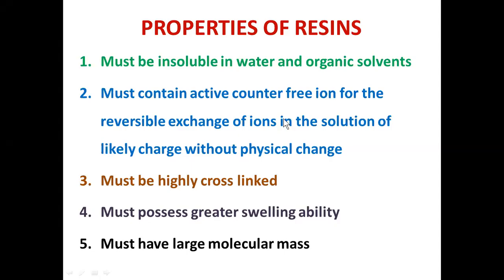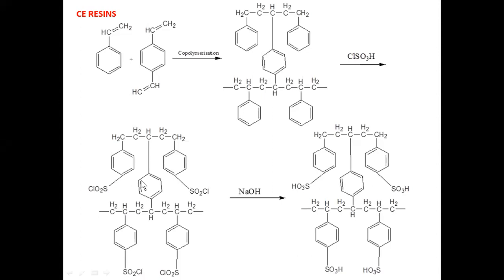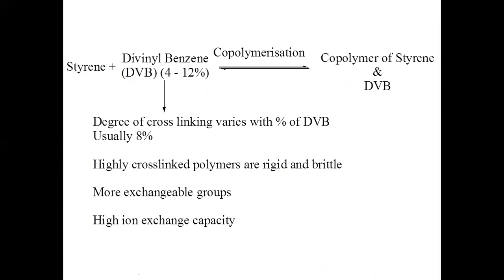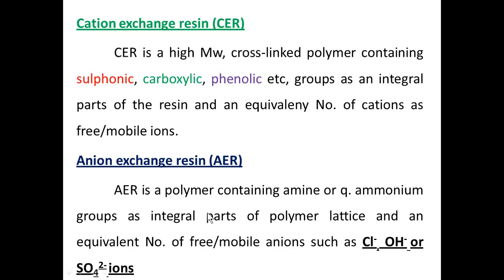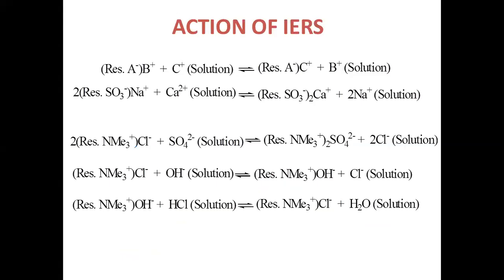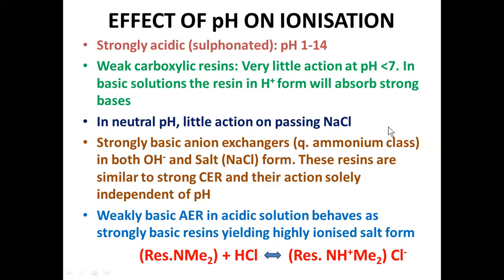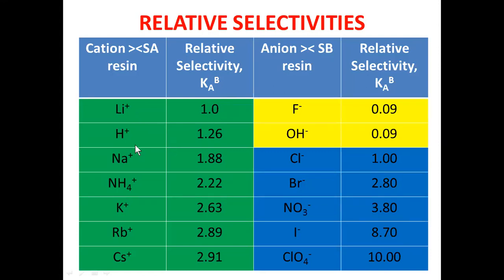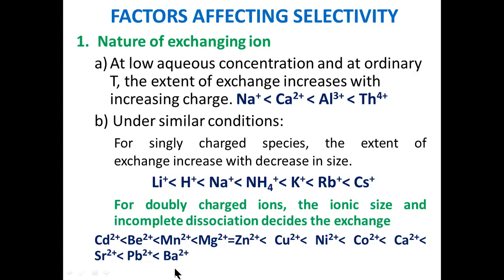Ion exchange chromatography- Part 2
Lecture on ion exchange chromatography- Part 2